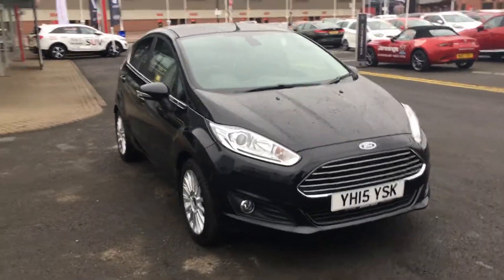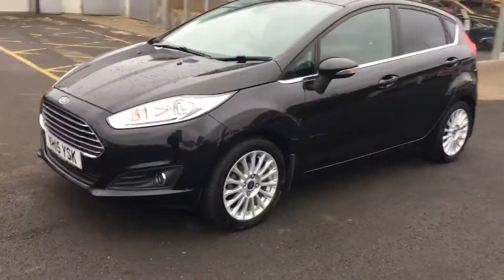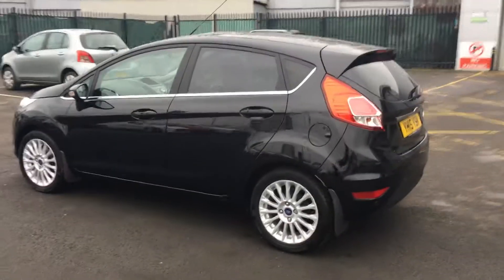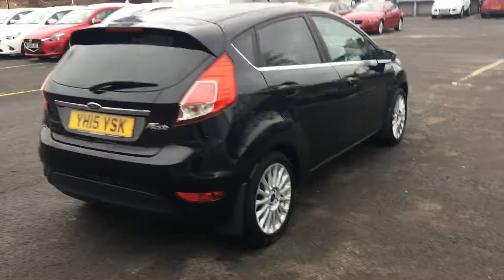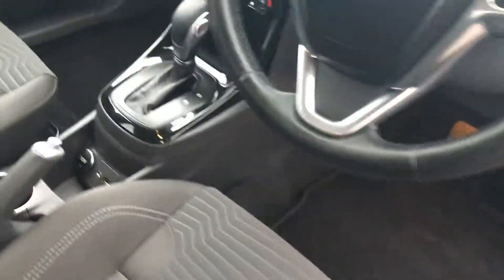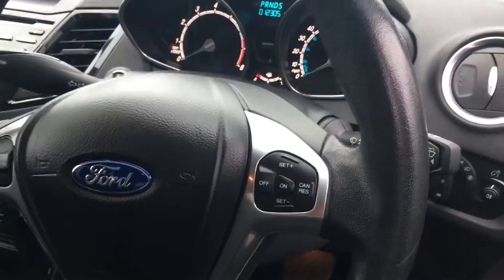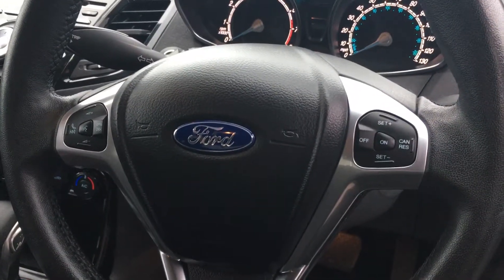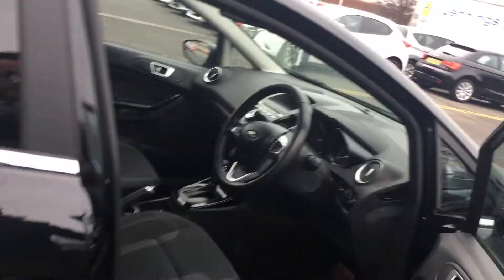Used Ford Fiesta 1.6 Titanium 5dr Powershift Hatchback